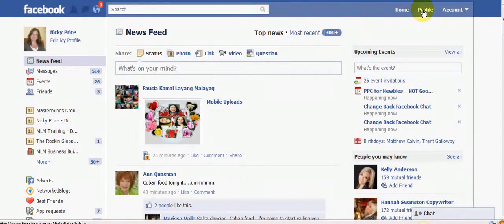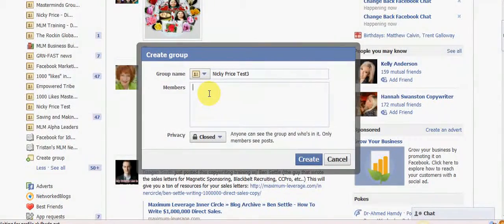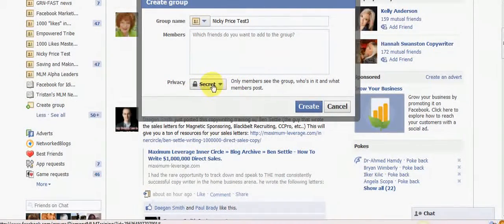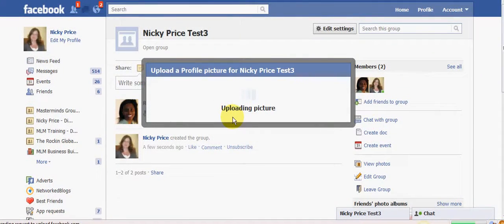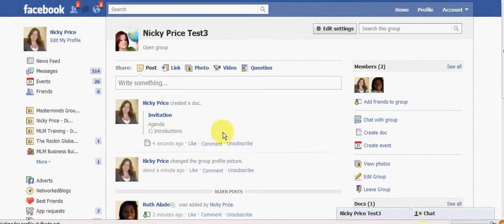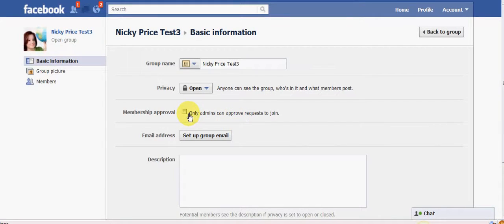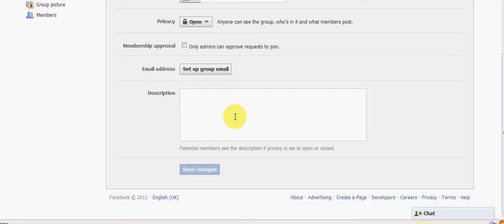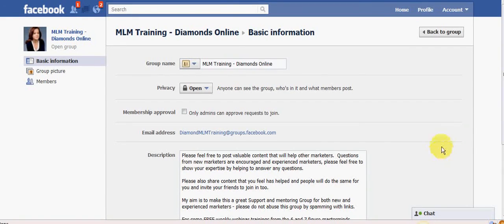Video 2 How to set up a fb group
How to create a new facebook group page - this is part of the "FB for business blueprint" training. which explains in great depth, how to create your business profile on facebook, how to set up your facebook profile, how to set up a facebook fan page and how to make a facebook group and the differences between facebook groups and facebook fan pages and why you need both!